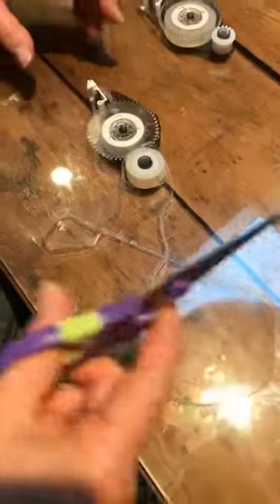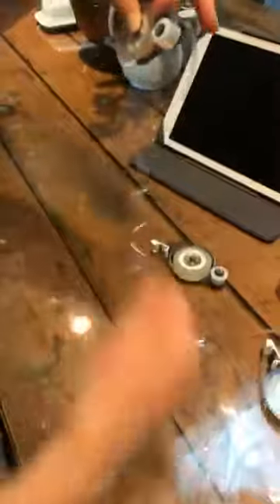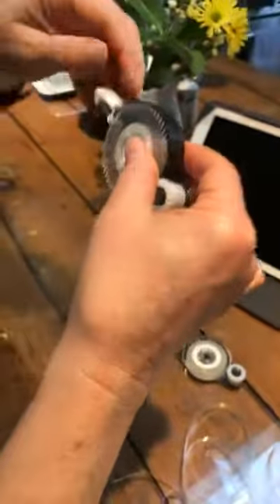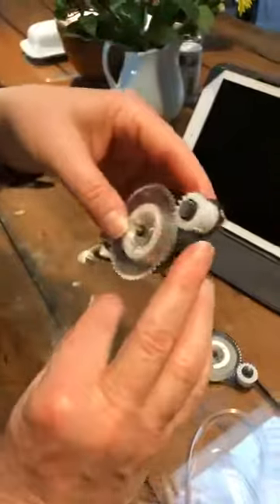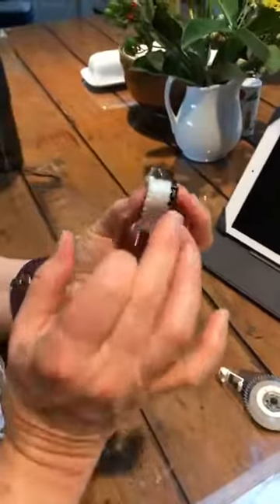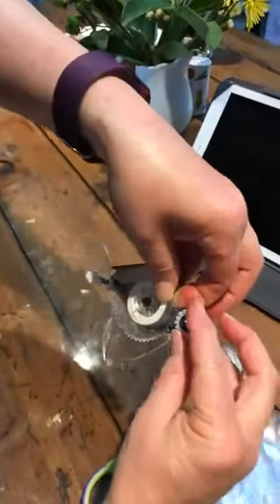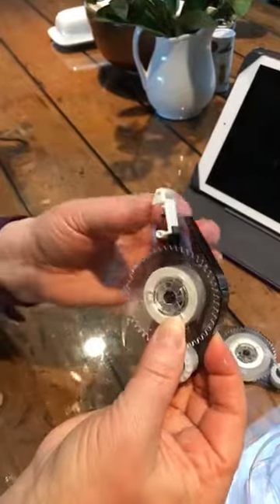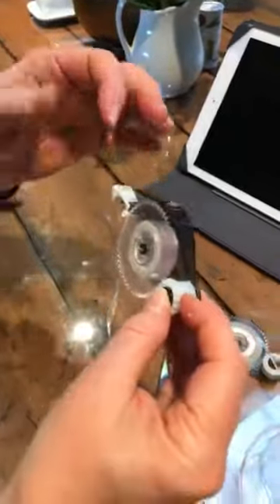Fixing Fast Fuse Cartridges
The tension on a Fast Fuse cartridge can become loose causing the spools to unravel. Here is a way to fix them.